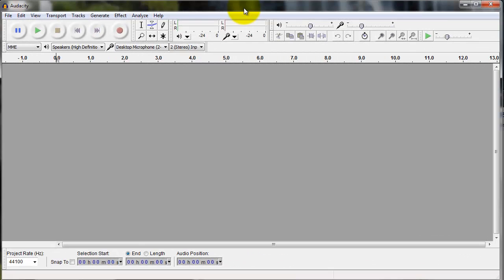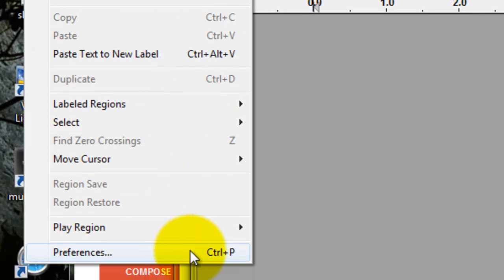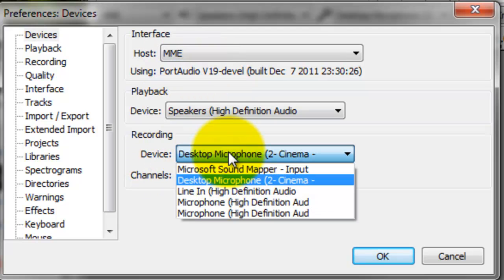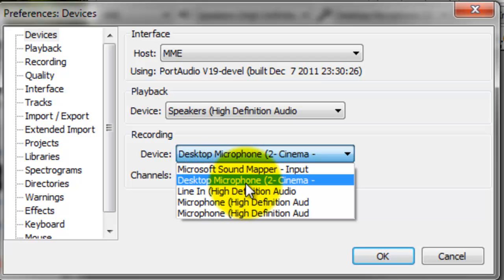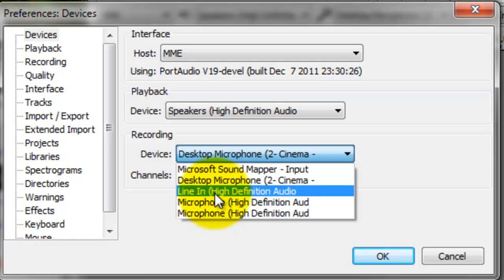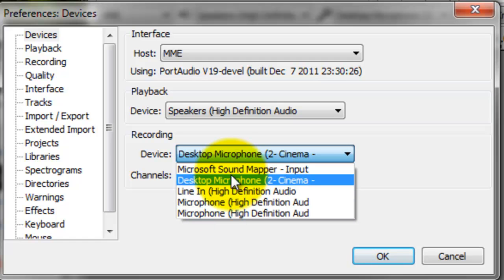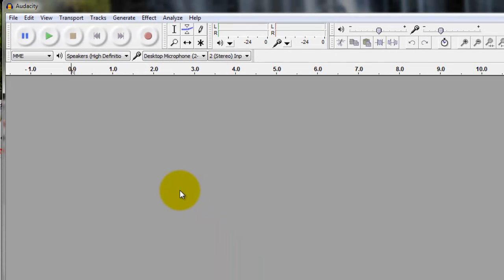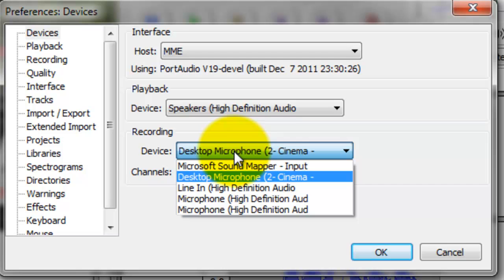Audacity - What If Audacity is Not Picking Up Any Sound?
In this video, I'm showing you how to select the microphone your computer has so that the program will pick up sound.